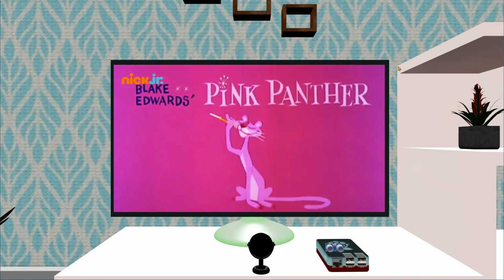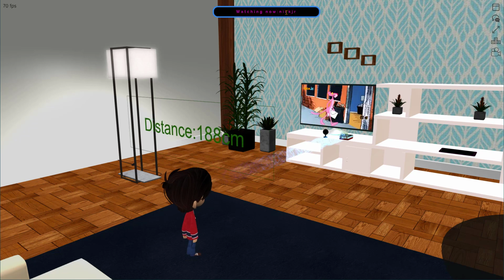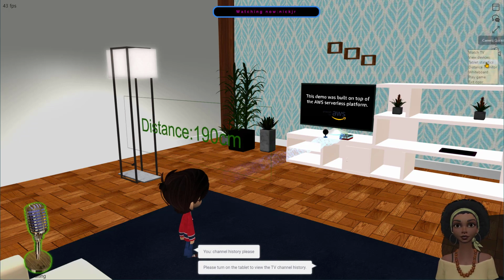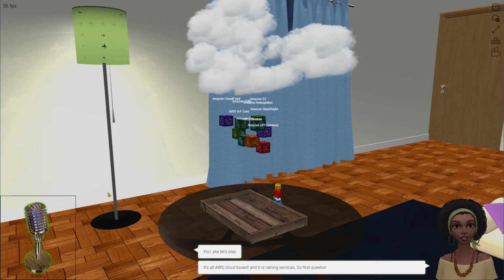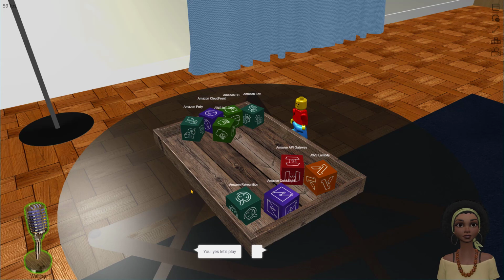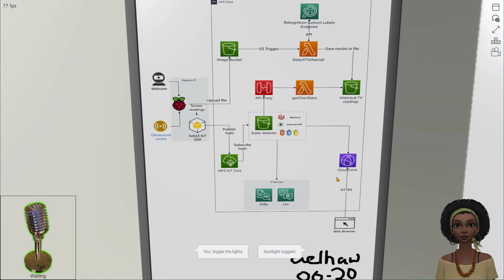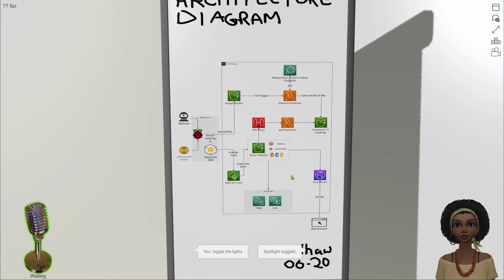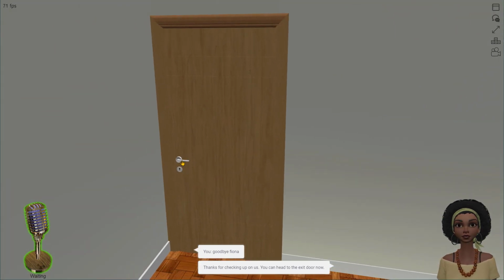Monitoring child TV habits using AWS IoT Core and AWS AI/ML services.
In this video, Ahmed walks through a fun solution he created to watch over his kids when watching TV with the help of Fiona.

You can view the actual scene in your own browser too, but without connecting to my personal IoT things :) Try the scene

Services used:
Amazon S3 - For hosting a static HTML/JS website.
Amazon CloudFront - Delivering the website closer to viewers over HTTPS. Note: HTTPS is required for audio recording in modern browsers.
AWS IoT Core - Connecting the 'things' to the cloud.
Amazon Cognito - for access control to AWS services.
Amazon Lex - Voice and Text conversational bot
Amazon Polly - Text to Speech
AWS Lambda - event driven on-demand code execution
API Gateway - to wrap the communication with AWS Lambda.
Amazon QuickSight - BI service in the cloud that works directly with CSV files stored in Amazon S3.
AWS IoT SDK and JavaScript SDK.
Open source WebGL 3D library - Special thanks to Babylonjs for the great community- Delkatosh, Wingnut, julien-moreau and Sebavan!